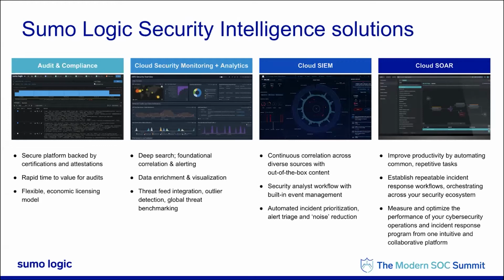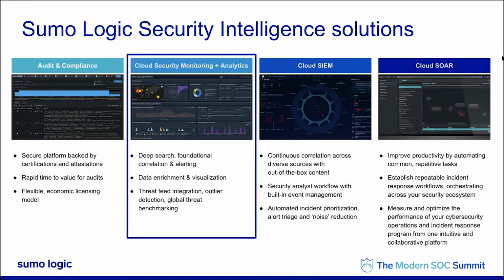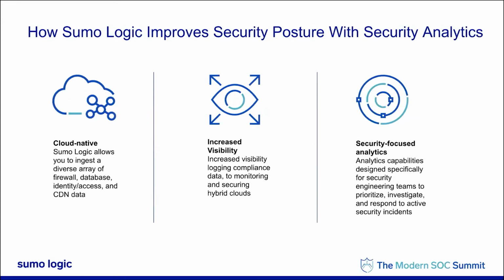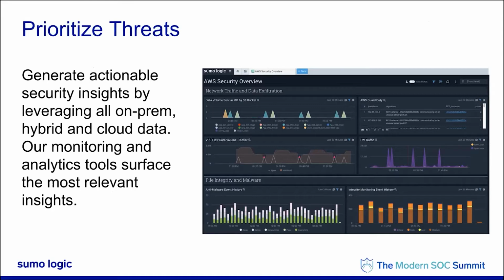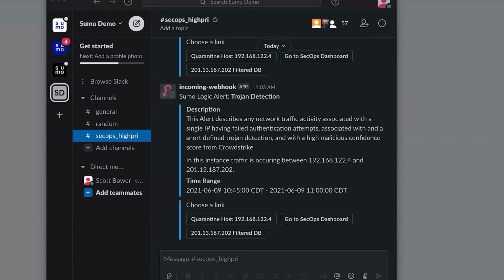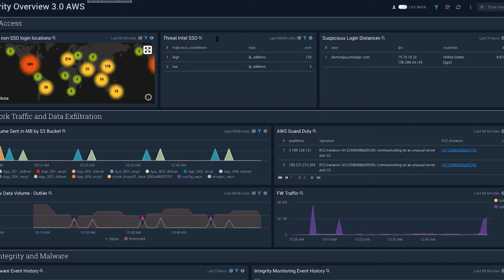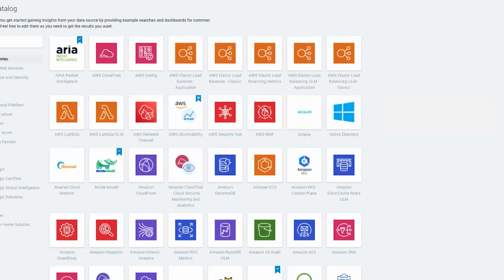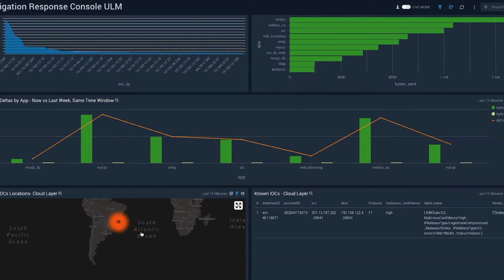Introduction to security intelligence, monitoring, and analytics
Companies generate data at an exponential rate, and the task of analyzing relevant customer data to produce relevant security analytics insights can be overwhelming. Sumo Logic improves security posture with a cloud-native data monitoring, analysis, and retention platform that generates automated, relevant, and focused security insights for your cloud and on-premises environments.